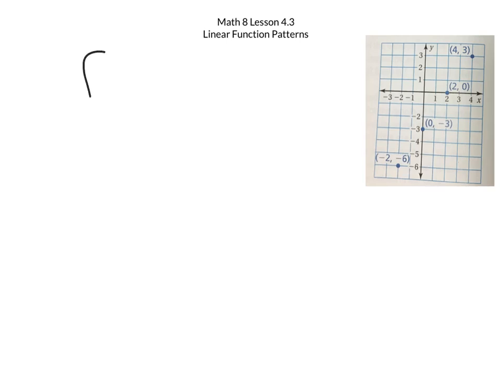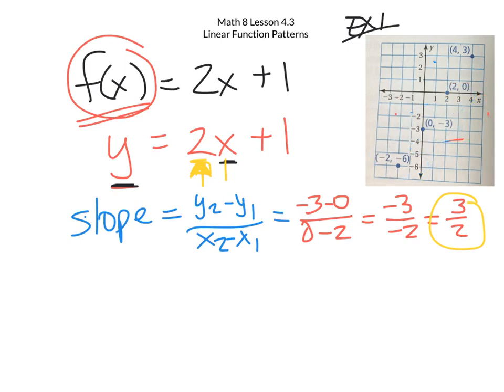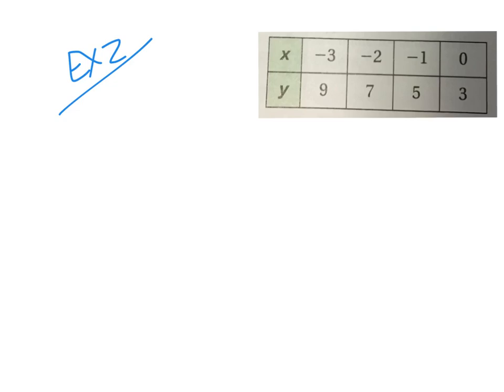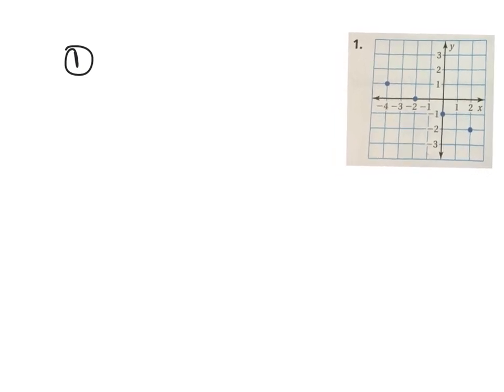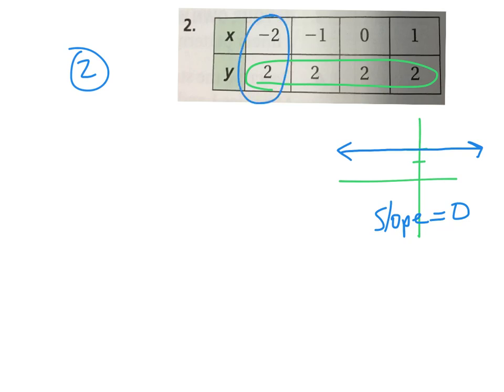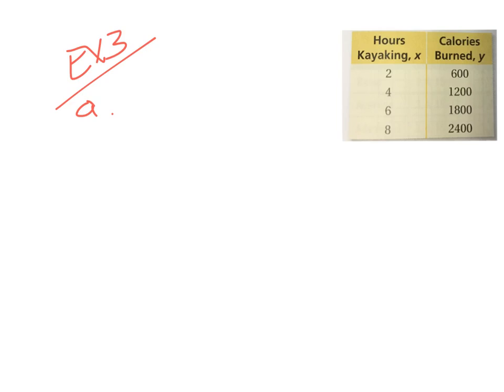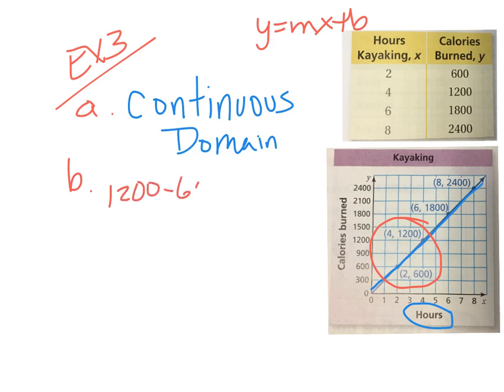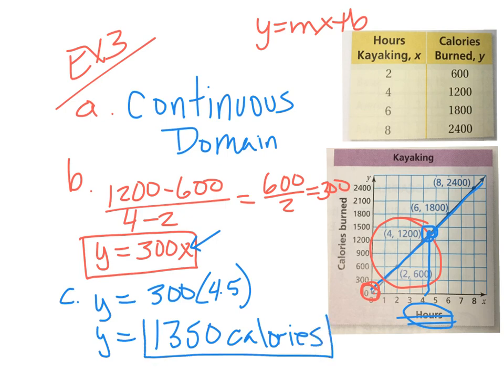Math 8 L4.3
Linear Function Patterns